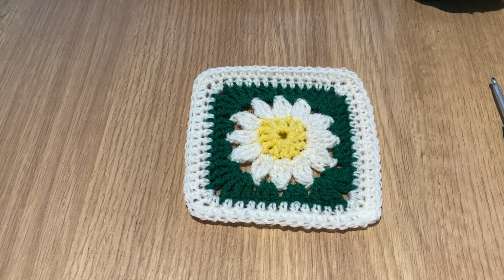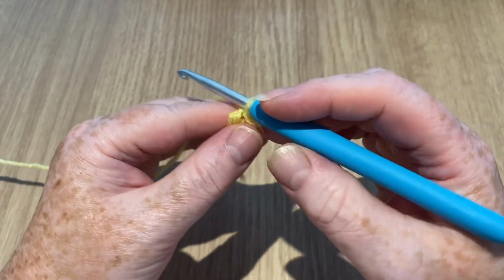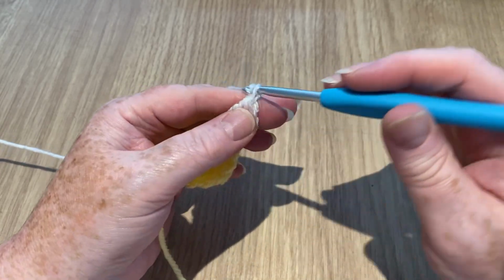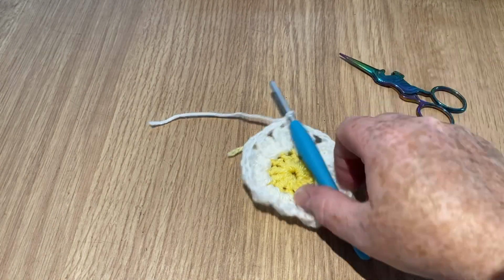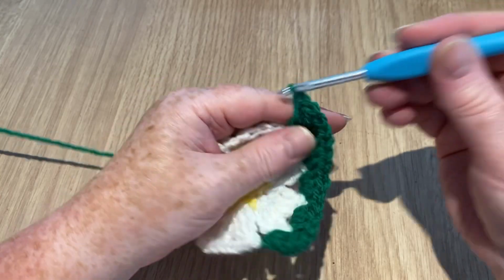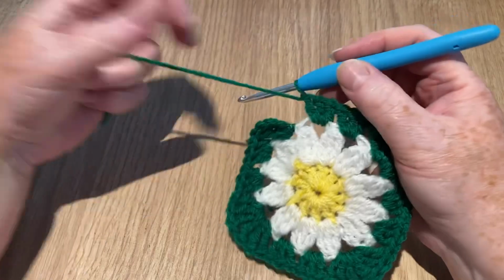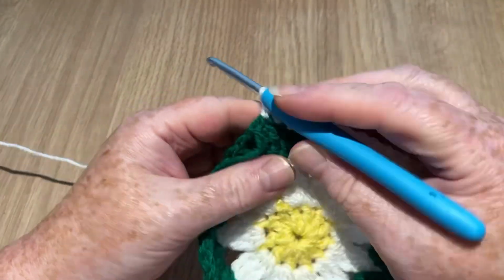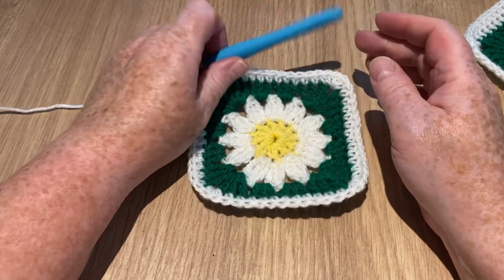🤘LAZY DAISY Granny Square | Crochet Rocks 🧶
@hobbyrocks4150                   LINK TO HOBBY ROCKS KNITTING CHANNEL
 @rockssteady8793                  LINK TO ROCKS STEADY LIFESTYLE CHANNEL

🧶What's New? | Crochet Rocks🤘
RocksChat
🤘SUPPORT